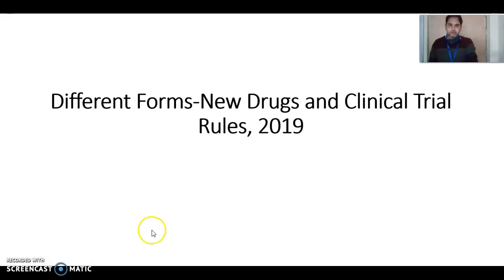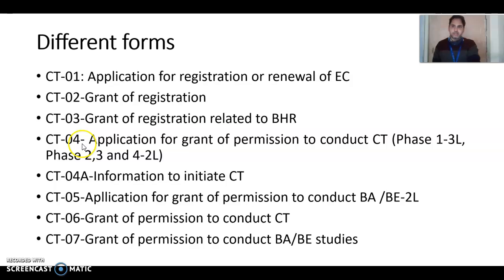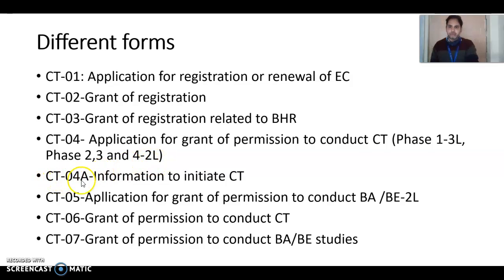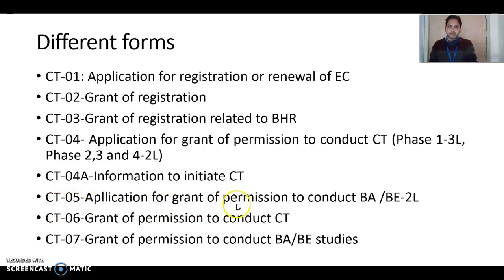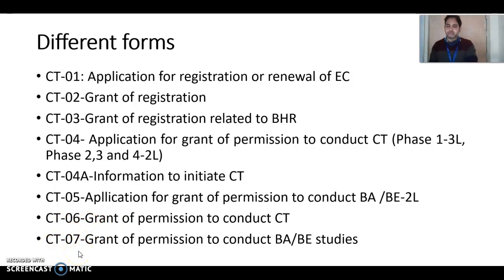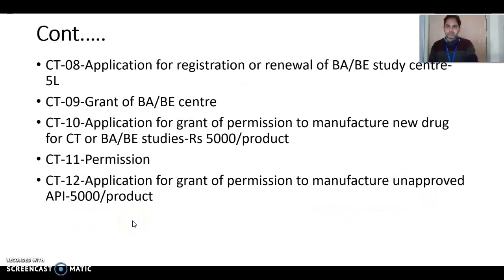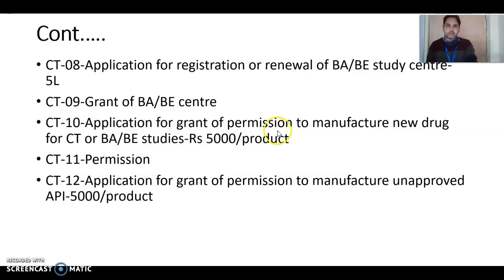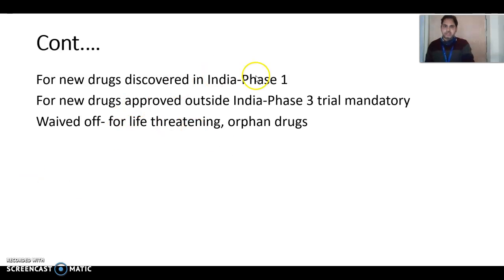Different forms as per New Drugs and Clinical Trials Rules-2019 (India)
Forms as per New Drugs and Clinical Trials Rules-2019 (India)